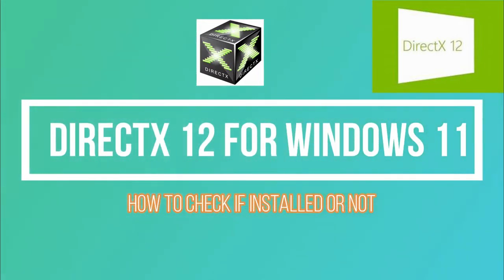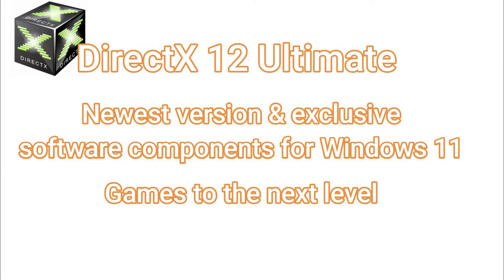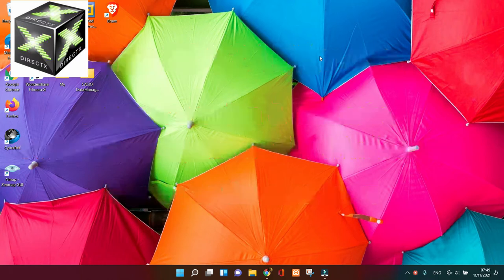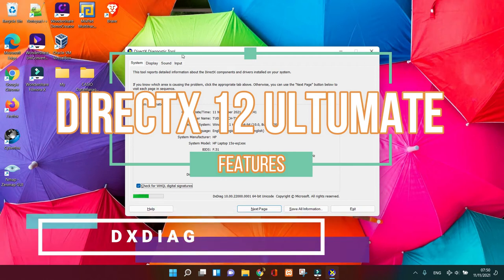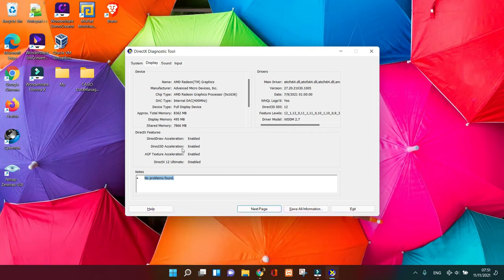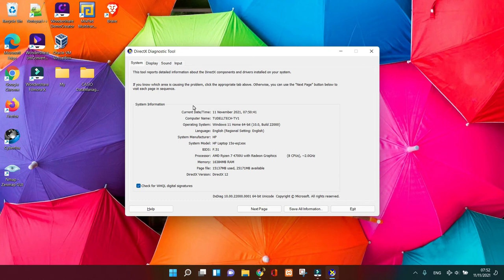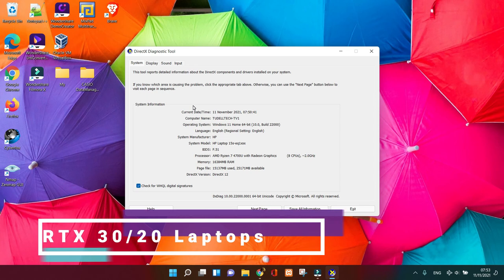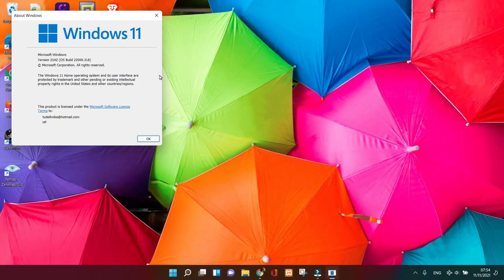How to check DirectX 12 ULTIMATE on Windows 11 for gamers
DirectX 12 Ultimate is the new gold standard for gaming graphics on both PC and the next generation of Xbox consoles: It delivers movie-quality visuals through DirectX Raytracing, boosts framerate through Variable Rate Shading, enables fast game load with beautiful high-resolution textures through Sampler Feedback
The video is about a deep explanation for the new Directx 12 Ultimate including how to check and verify that you do have the latest version installed or you will need to get a new one for your PC or Laptop..  Enjoy it